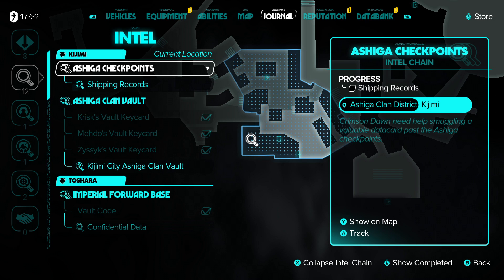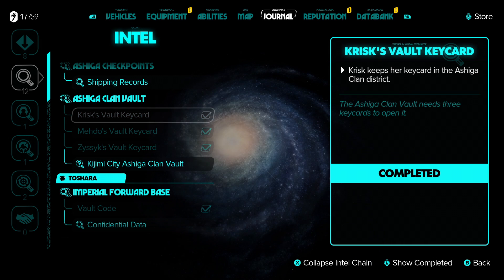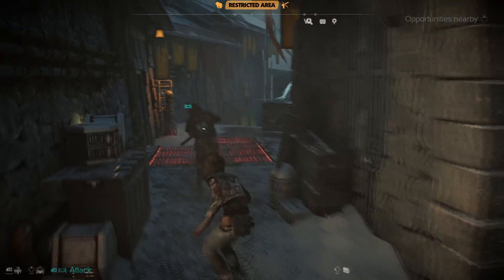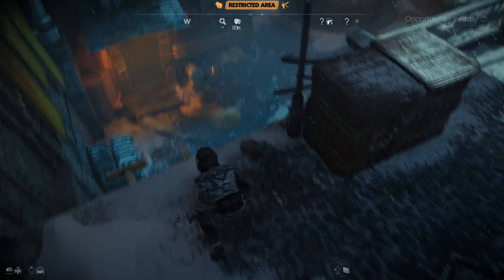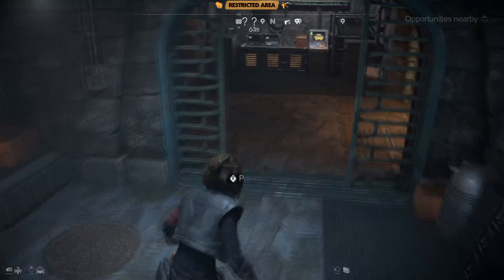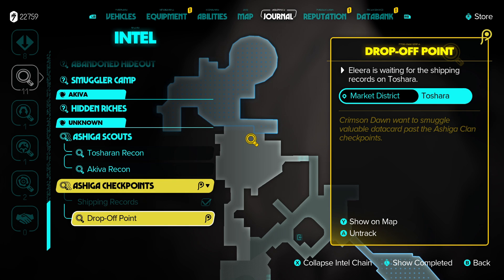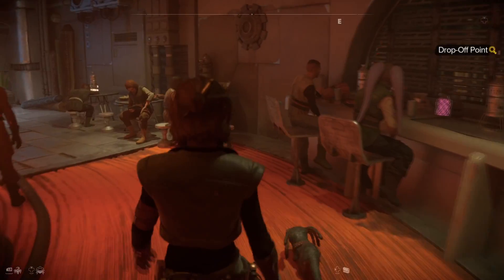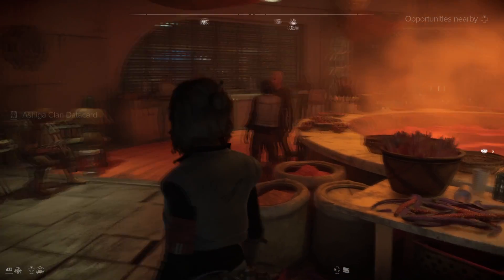Ashiga Checkpoint Intel Guide for Star Wars Outlaws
Need help navigating the Ashiga Checkpoint in Star Wars Outlaws? Our intel guide has got you covered with all the tips and tricks you need to succeed!